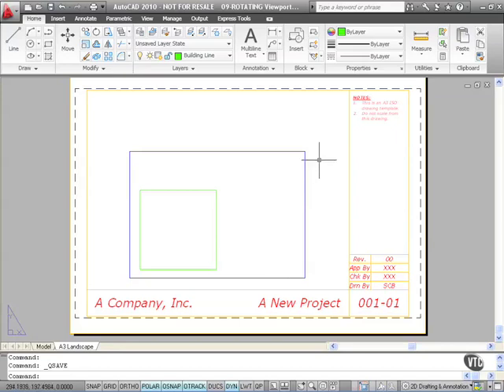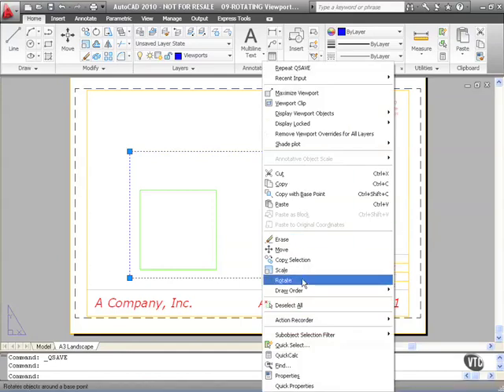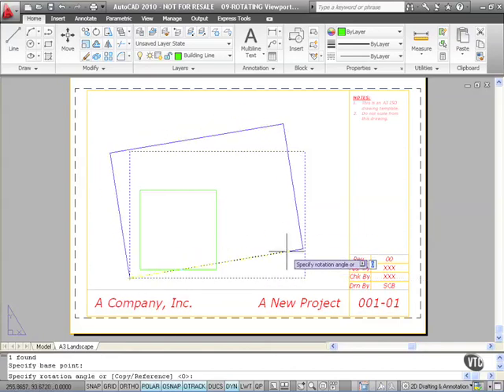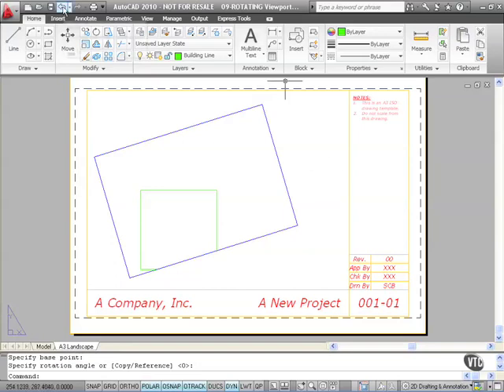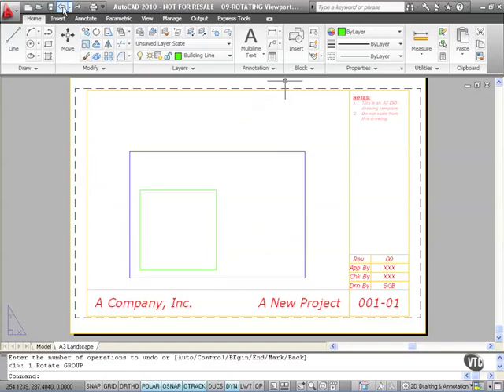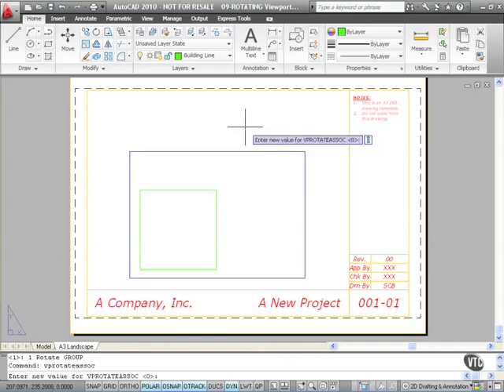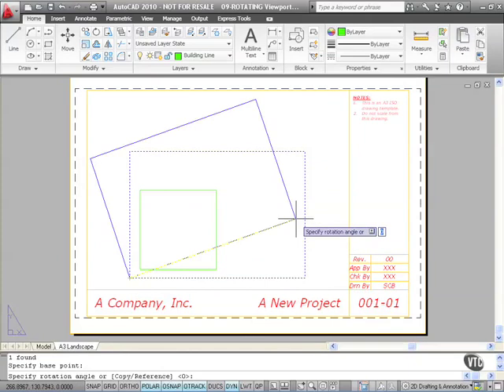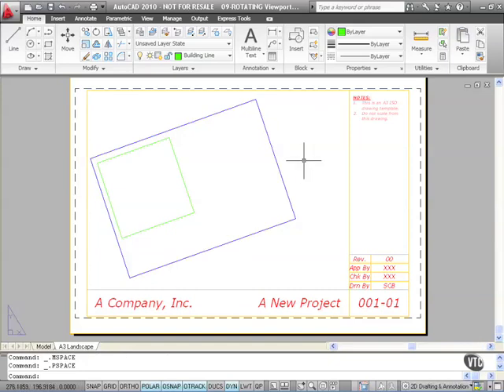09 05. Rotating Viewports.mov